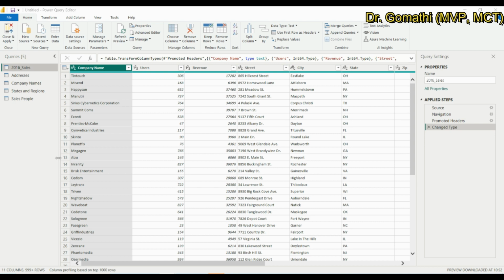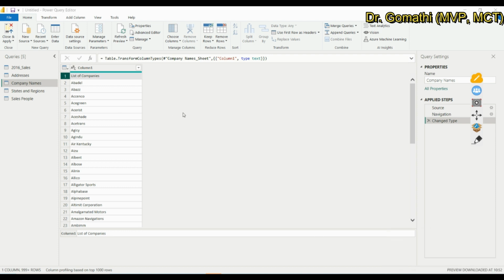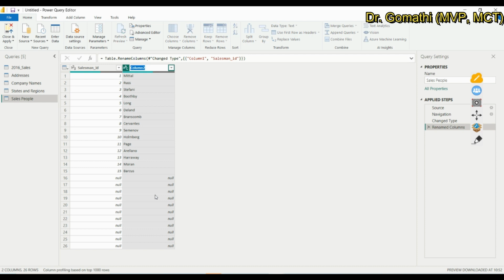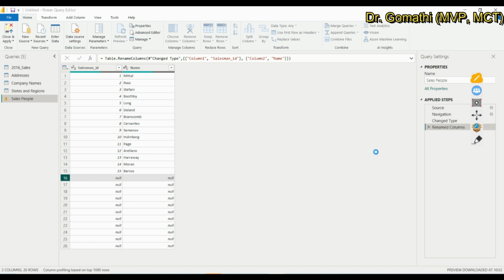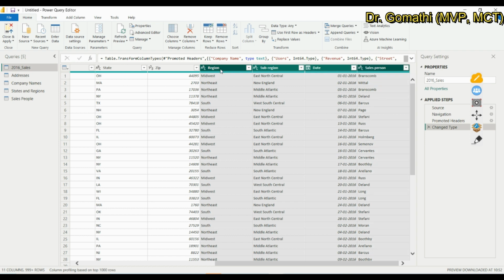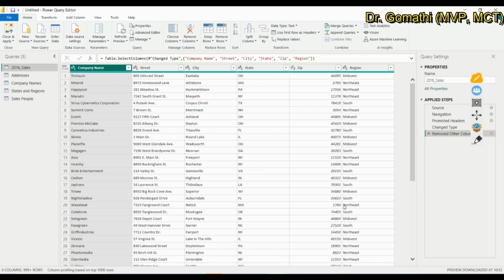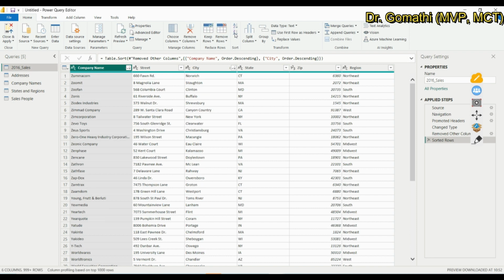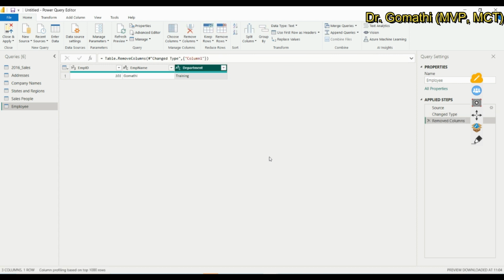etl part 2 in power bi | home tab in power query editor | basic data preprocessing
Hi Viewers,

Happy learning